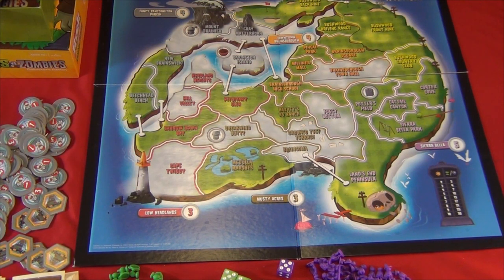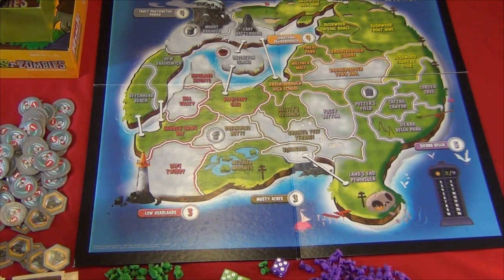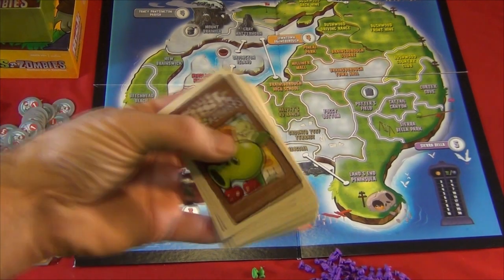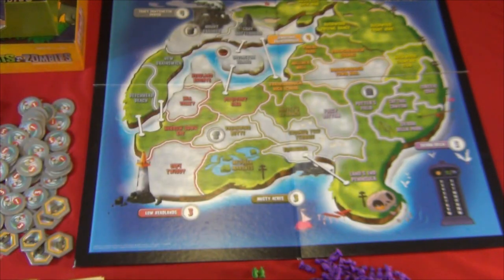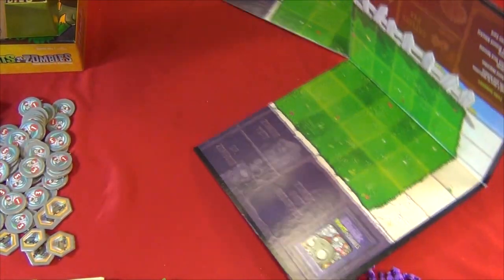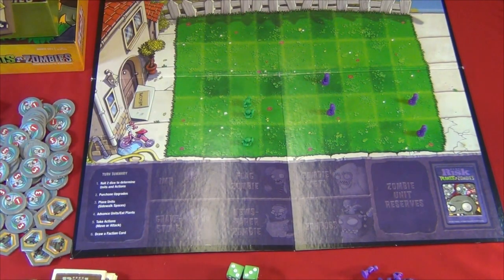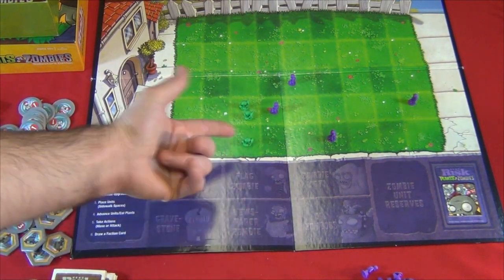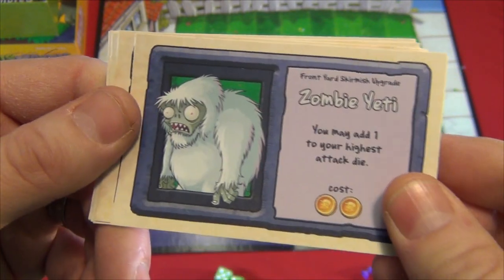Risk: Plants vs Zombies - a Board Game Review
The plants are here to help us. To protect us from the zombie invasion. But why? The commander of the plant forces reveals the truth as he explains all about the Plants vs. Zombies Risk board game. Can the zombies be stopped? Is it a good version of Risk from USAopoly? Find out gentle viewer.